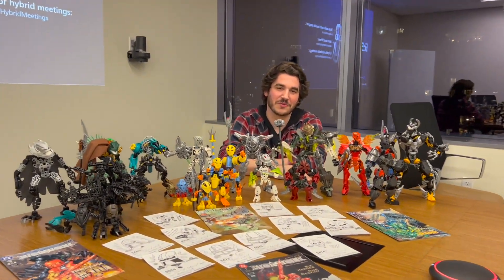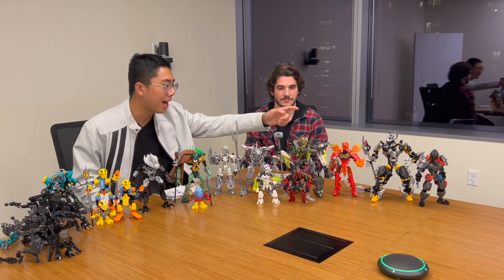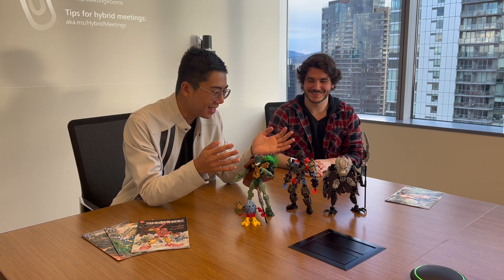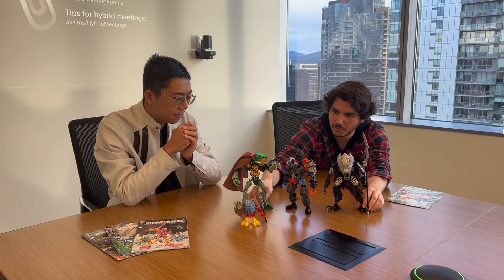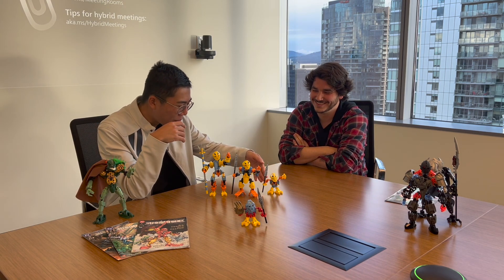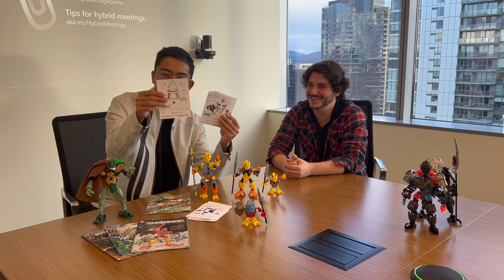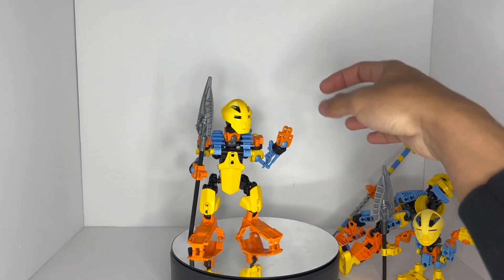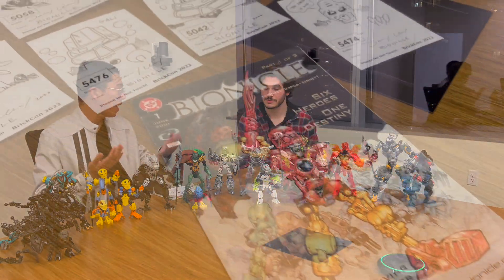Bionicle MOC Reviews: Forge of Artakha's Future Projects and More - MOCist Spotlight: Part Three!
Enjoy the final part of our 3-part interview and spotlight on Forge of Artakha!

12/11/22: Forge of Artakha's Future Projects and More! (Part Three)